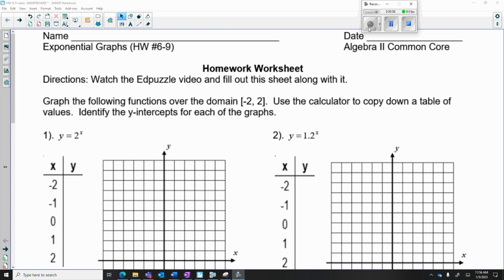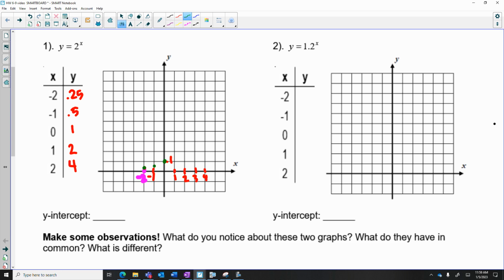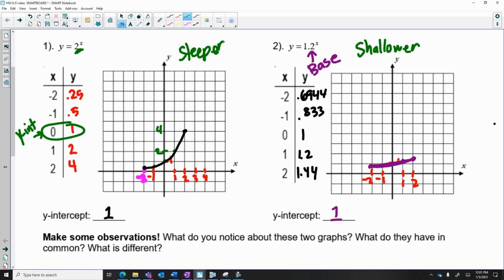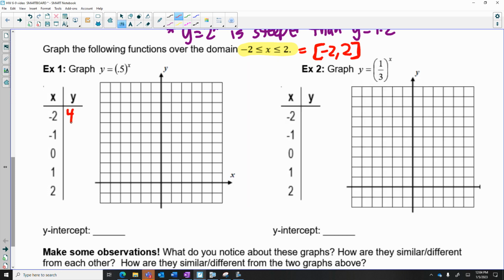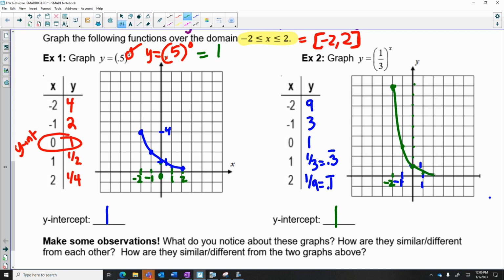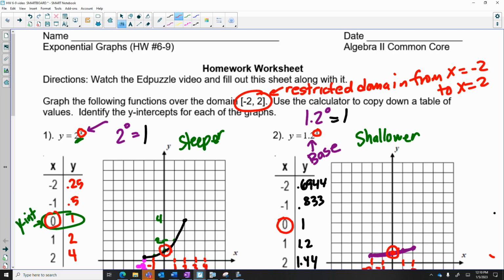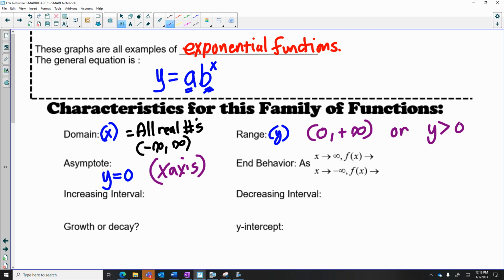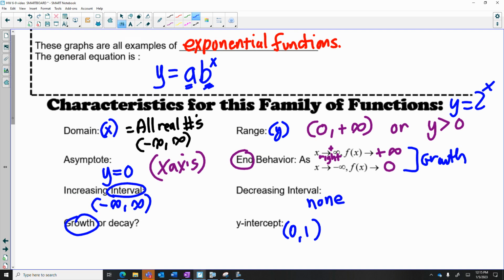Exponential graphs video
Basic features of exponential graphs